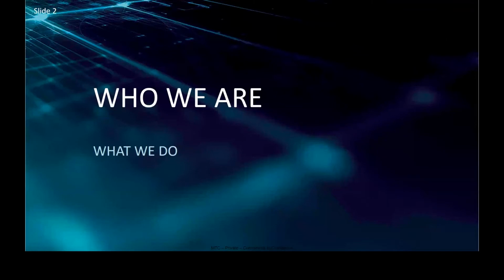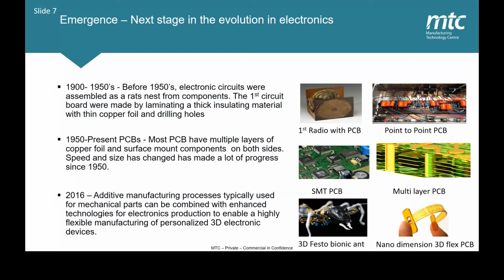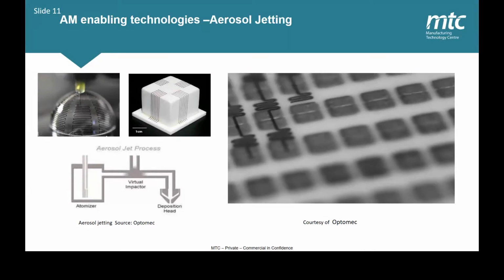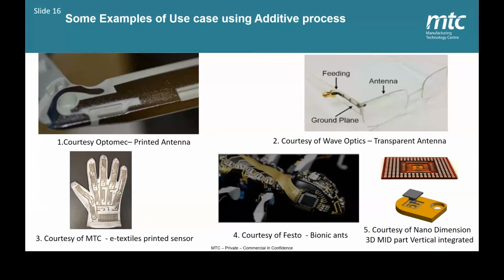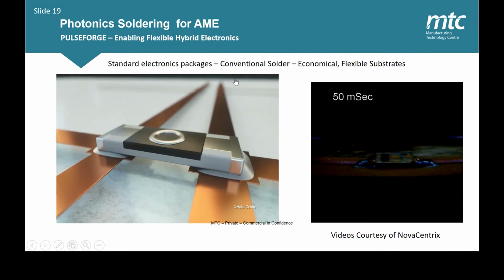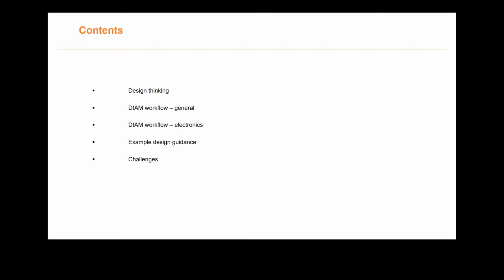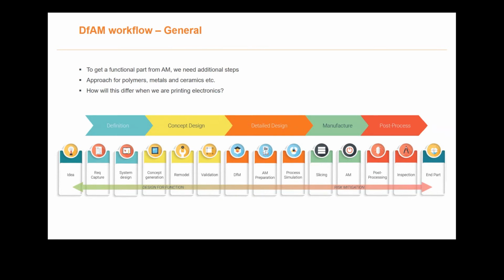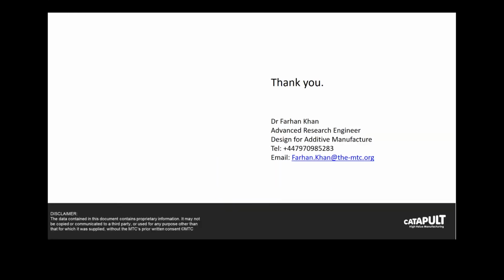Latest Advances in Additive Manufacturing for Electronic Systems - Kapadia N. & Dr Khan F. - MTC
Additive Manufacturing Electronics (AME), also known as Structural Electronics, is a transformative approach to industrial production that enables the creation of lighter, cost-effective and smarter parts. AME is deemed as an emerging technology and the next stage in the evolution of electronics. The disruptive and innovative technology for IoT and digital data collection are ideal for sensors, printed electronics and antennas to reduce weight, cost and to be environmentally friendly. The latest advances in additive manufacturing for Electronic systems presentation is set to be presented in two parts: The 1st part of the presentation will discuss the purpose of AME followed by the advantages & disadvantages. The content will elaborate on the technological progress including the MTC’s latest investment of the Dragonfly LDM. The presentation will also cover the advancement in post-processing for 3D objects. To finish off the presentation will give some examples of use cases to help stimulate ideas for real-world application. The 2nd part of the presentation will discuss general design for AM workflow, current challenges, unknowns, and opportunities to use design to maximise the potential of using AM. It will touch on how the existing knowledge could be translated to electronics AM.